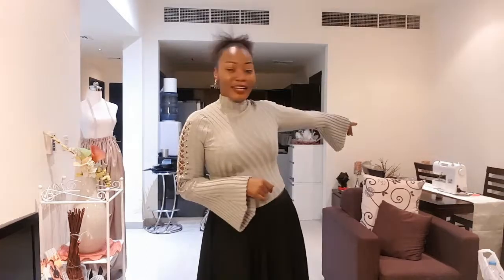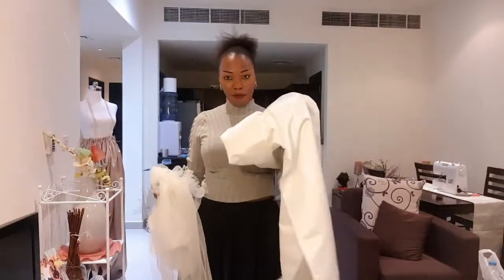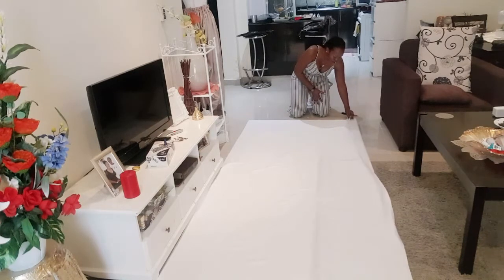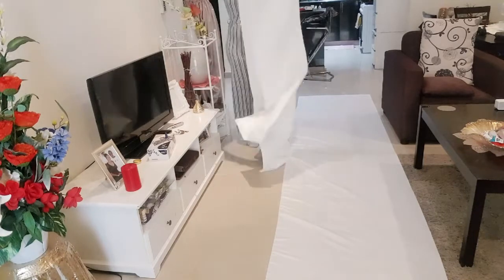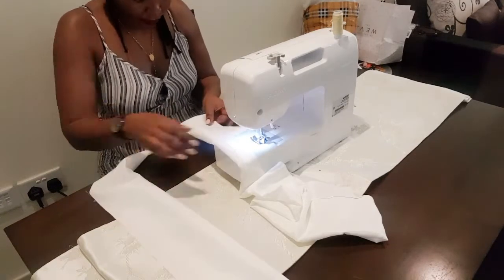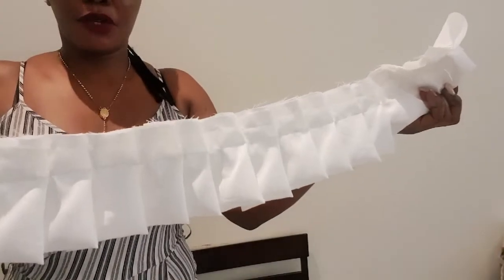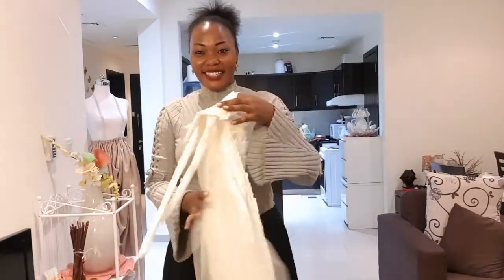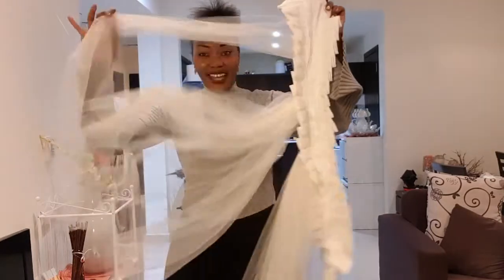Getting similar look at an affordable price.